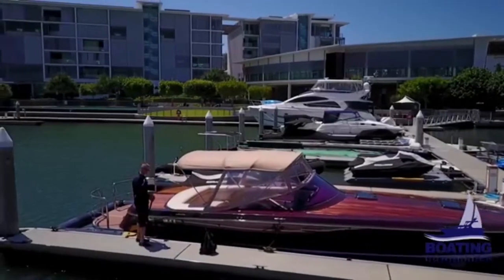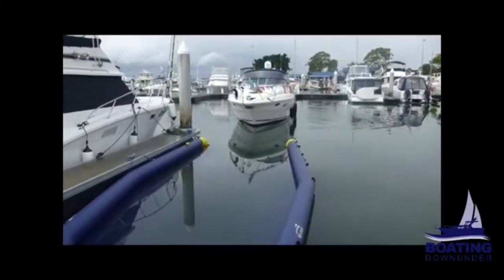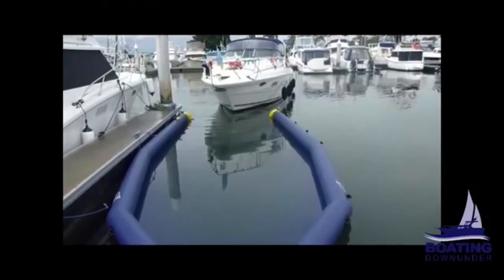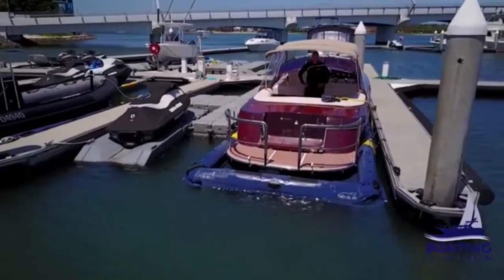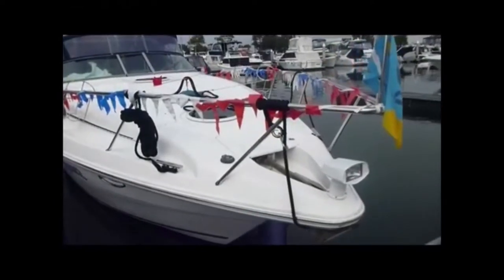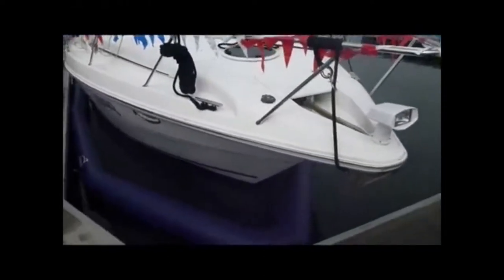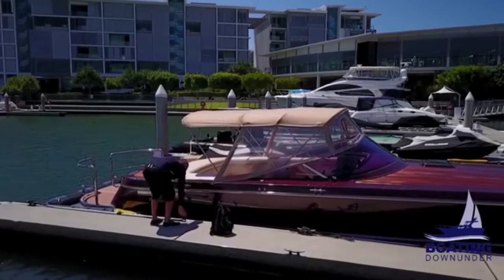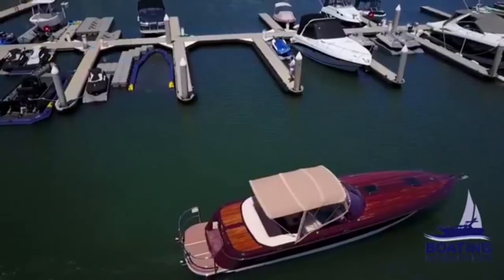FAB Dock at the Melbourne Boat Show 2018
Corf chats with Dean from FAB Dock about an environmentally friendly way to keep the hull of your boat clear of marine growth
that will save you money.